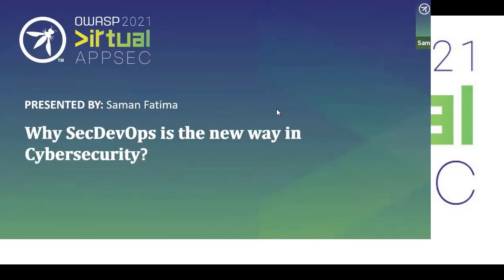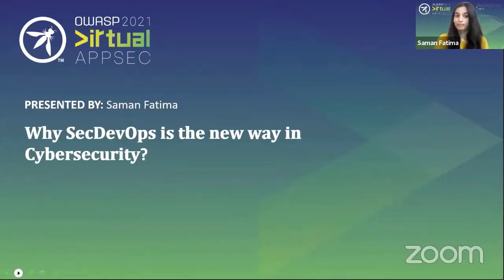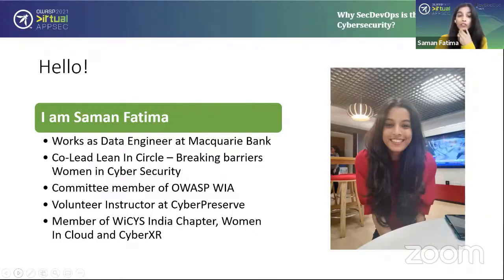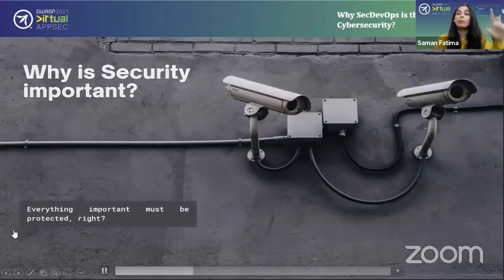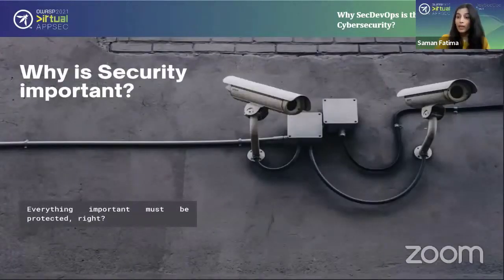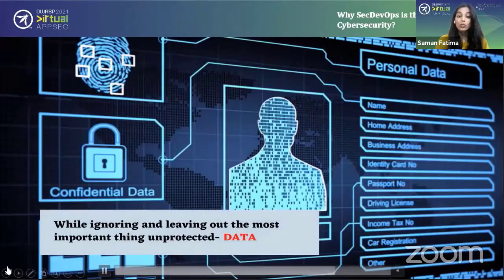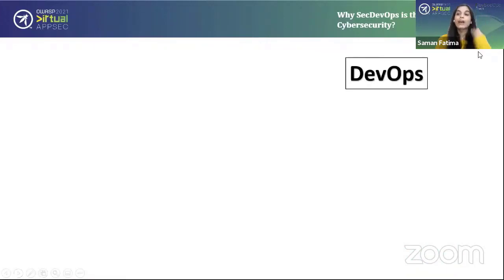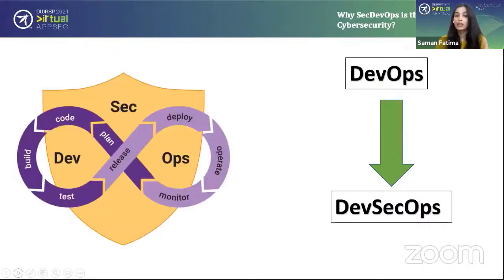Why SecDevOps is the new way in Cybersecurity? - Saman Fatima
Speaker
Saman Fatima
Macquarie Group, Data Engineer

Description
"Development" and "Deployment" are 2 integral parts of CI/CD Pipeline which constitutes continuous integration, delivery and deployment.
But, we have made Security as optional or bring it up at a later stage.

SecDevOps make sure that your security posture, and mechanisms are integrated as soon as possible to make sure that we are not deploying application with vulnerabilities. That’s the whole idea of SecDevOps.

Main talking points are:
1. How to integrate security into iteration and pipeline application development?
2. How to secure development environments?
3. SecDevOps distinct parts:
- Security as code

Want to be secure from the start? Opt for SecDevOps